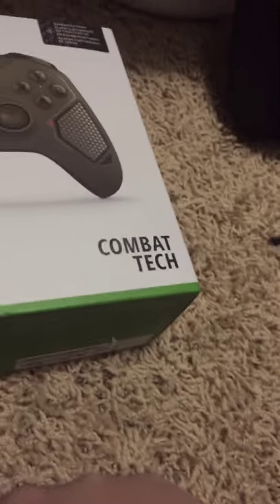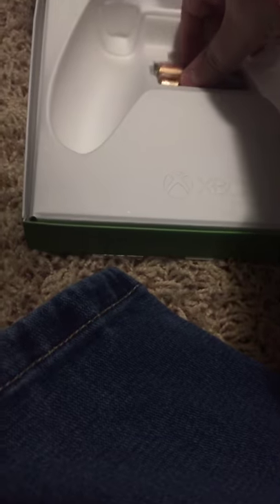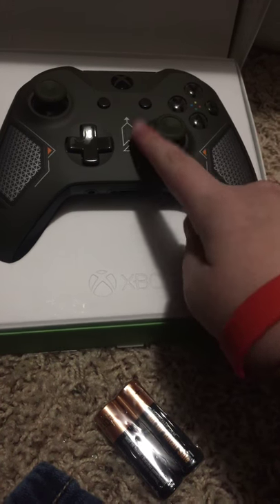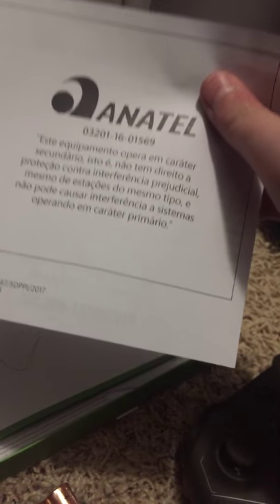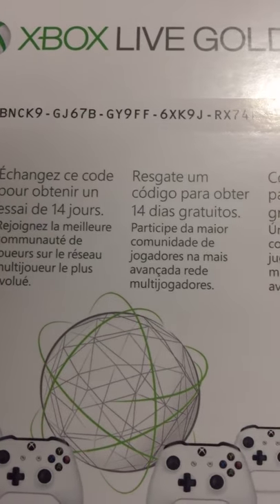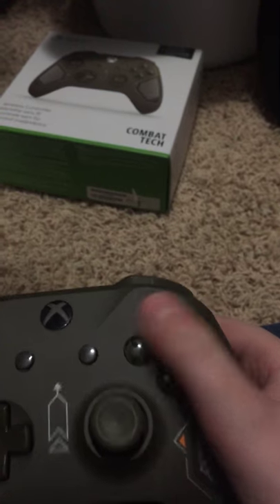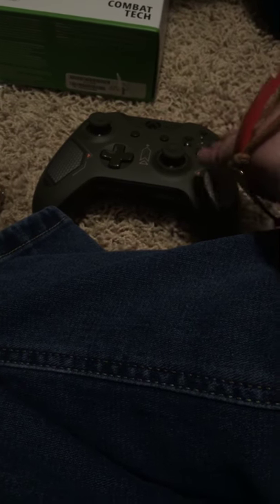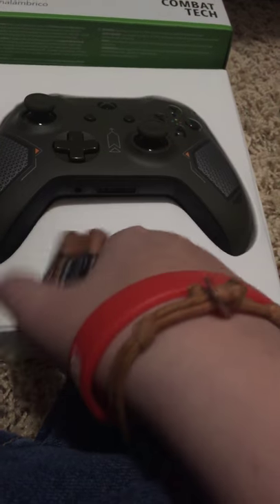UNBOXING THE XBOX ONE COMBAT TECH WIRELESS CONTROLLER!!!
Mixer name: TheHolyCow202